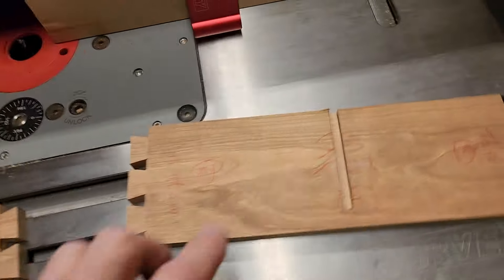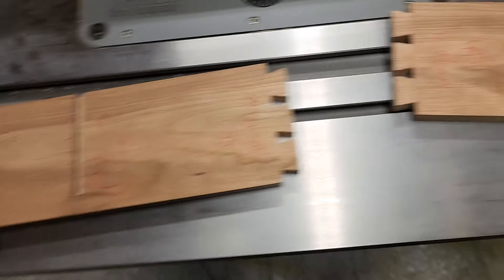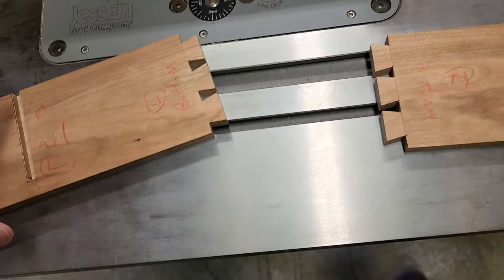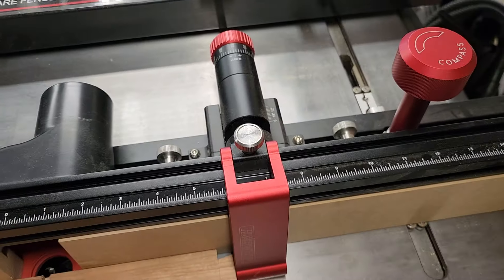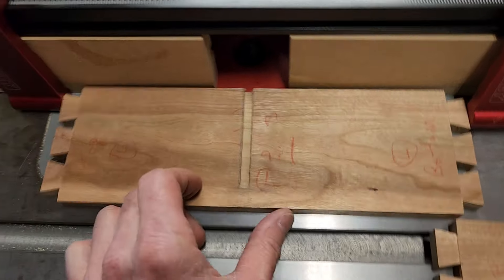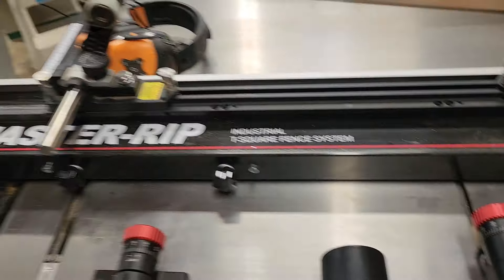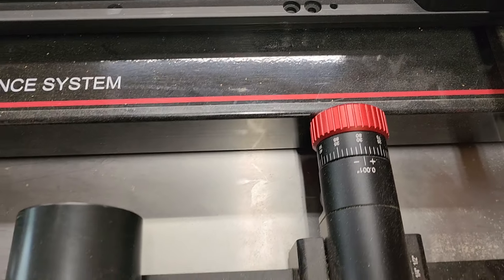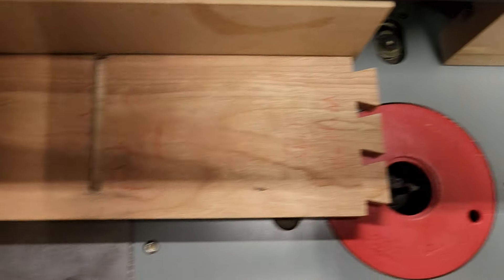A dado stop that seems super simple